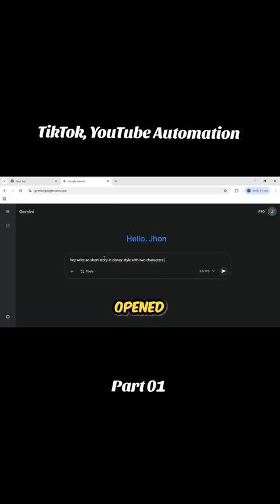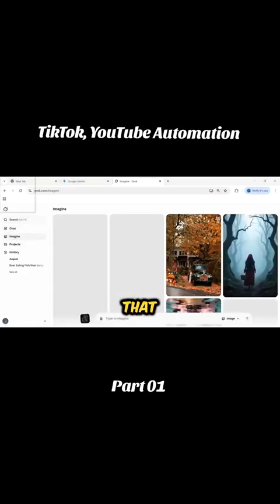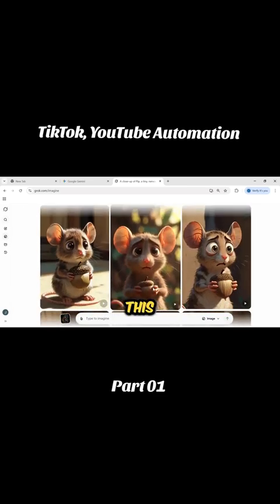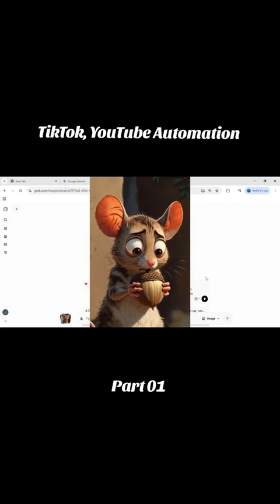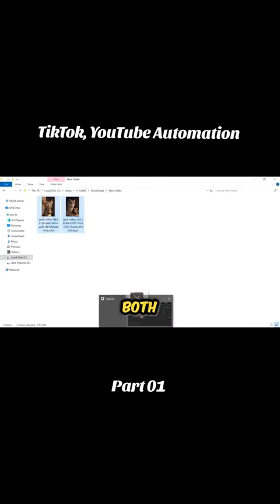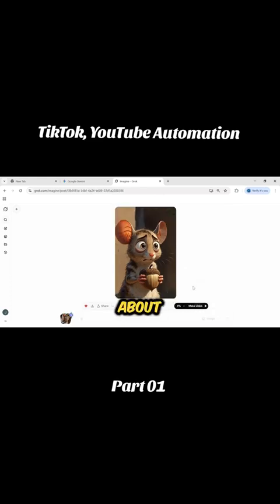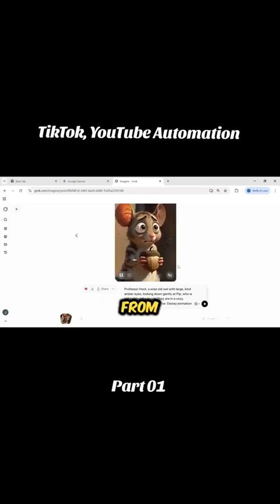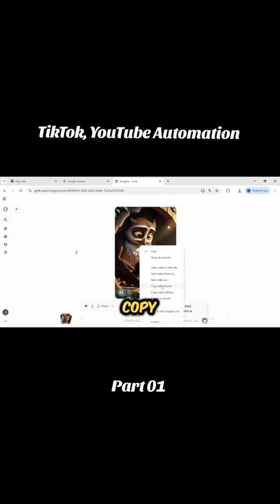This AI Workflow Feels Illegal… But It Makes PERFECT Videos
This AI workflow is changing YouTube forever. Creators are secretly using this system to produce insane long videos in minutes — and almost nobody is talking about it. In this video I reveal the exact step-by-step AI workflow that can save you hours of work and explode your content quality. If you’re serious about growing fast on YouTube, you need to see this now.